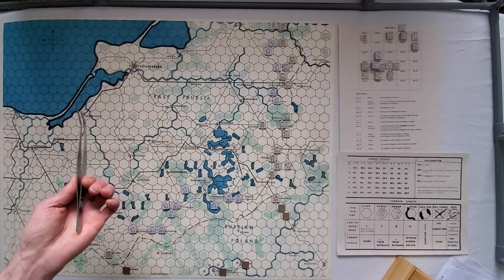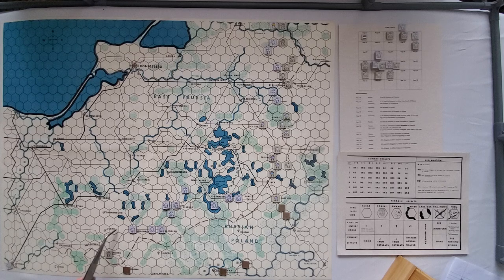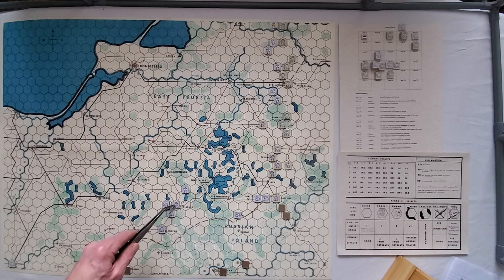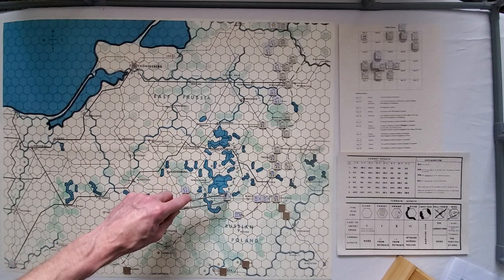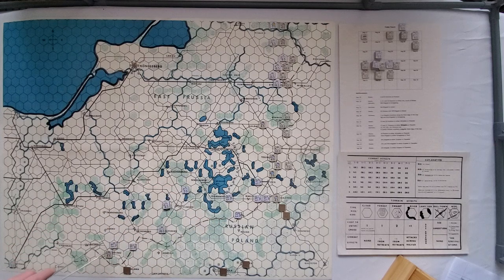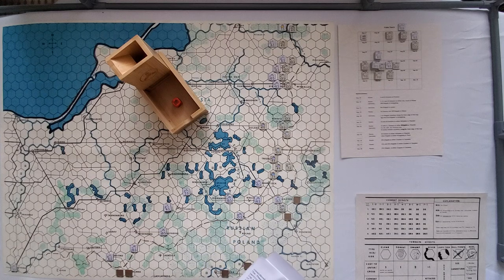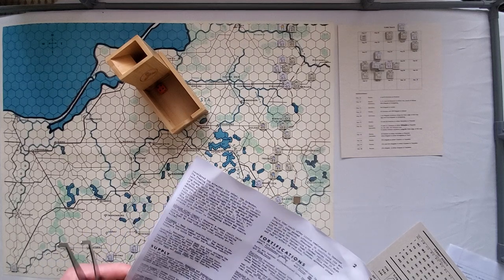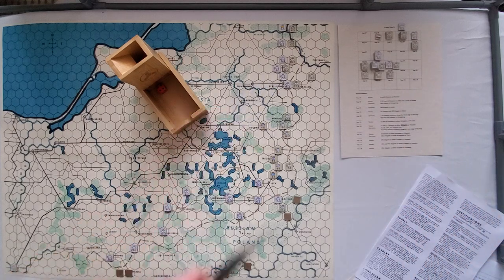Sunday With Spence And Gabel - Tannenburg, German Turn #1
At around the 12 minute mark, I did not count how many hexes the German Infantry Division moved by rail, to get near Lyck.  I checked, and just make the 20 hex limit, so all good there.

Also, around the 14 minute mark, forgot to add the +1 movement added for crossing a river, but again, got away with it, as both the German Infantry Divisions only needed to move 2 hexes to contact the Russian units.

Still, sloppy play is not good.